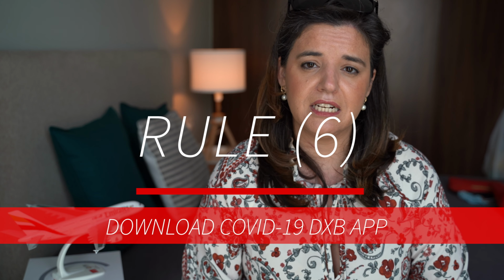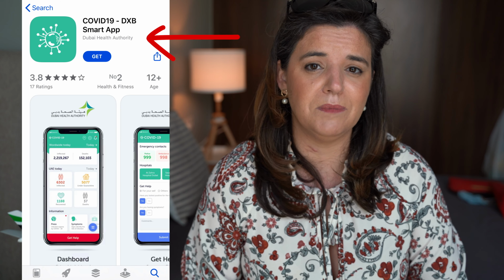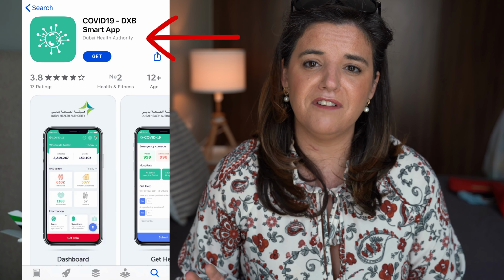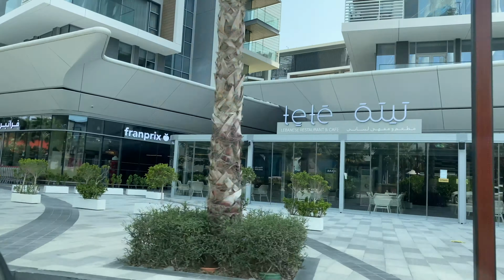DUBAI LOCKDOWN OPEN: how to travel to Dubai in 2020 and places to visit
Our video today was split into two parts:
00:26 : Rules and regulations for entering and visiting Dubai
03:30 : Join me for a ride in my car as I take you through the best sites in Dubai - Dubai Marina, Bluewaters island and Ain Dubai, JBR, Palm Jumeirah, Atlantis, Sheikh Zayed Road, Mall of the Emirates, Burj Al Arab, Jumeirah Beach, Dubai Water Canal, Burj Khalifa, Downtown Dubai, Dubai Mall, Dubai Frame, Dubai Creek Harbour.

Travel has been suspended worldwide since the spread of COVID-19 and the declaration of the pandemic back in March.
Like most countries across the world, the Emirate of Dubai in the UAE also closed its borders from 25 march 2020.
Earlier this week Dubai announced that it will once again open for visitors from 7 July 2020.

Emirates also released a very motivating and optimistic video - if you have not seen, here is the

As the city prepares to reopen, it is doing so carefully and responsibly. Therefore there are certain steps to be followed by visitors wishing to come enjoy all that Dubai has to offer as a destination.

Below I list the steps to follow as you prepare to visit Dubai:

1) Obtain a visa: nothing new here. The rules apply as they did before lockdown. if you need a visa, I recommend you process via your airline, hotel or travel agent as it is much simpler that way. if you are not sure whether you need a visa, you must consult official information such as the official Dubai Visa Guide - link below.

2) Purchase a travel medical insurance valid in the UAE, if you do not have international coverage. Once again, this can be obtained when booking your ticket or closing a package with your travel agent.

3) Take a PCR (polymerase chain reaction) test, which is a test that identifies the virus RNA, determining whether the person is infected. It is carried through collection of nasal sample and has a high reliability. The test must be performed maximum 96 hours prior to the start of the trip and will need to have a valid certificate to present before exiting the airport on your arrival to Dubai. Visitors also have the choice to perform this test at the Dubai Airport upon arrival.

4) Sign two declarations - a) stating that you are symptom free; b) stating that you take responsibility for bearing all costs associated with medical expenses related to an eventual quarantine and treatment while in Dubai;

5) All passengers arriving in Dubai must be screened and have their temperature checked. Passengers displaying fever or flu symptoms will be required to take a PCR test even if a test has already been performed in the country of origin;

6) All visitors are required to download the COVID-19 DXB APP and keep it activated for the duration of the stay in Dubai;

7) All visitors are expected to comply with rules and regulations associated to the prevention of COVID-19 contagion, including the use of masks and maintaining social distancing;

8) If you are found to test positive at any stage during your stay, you will be required to quarantine and undergo treatment as necessary. This must be covered by your medical travel insurance.

I hope this helps you plan and prepare your trip to Dubai. as we would say here: Yalla! Come! We are waiting for you :)